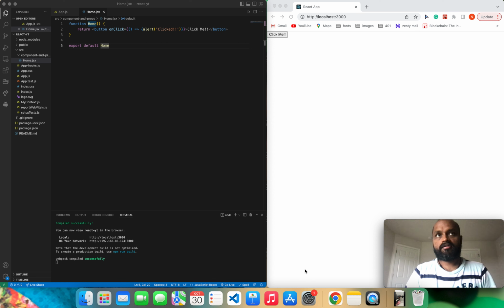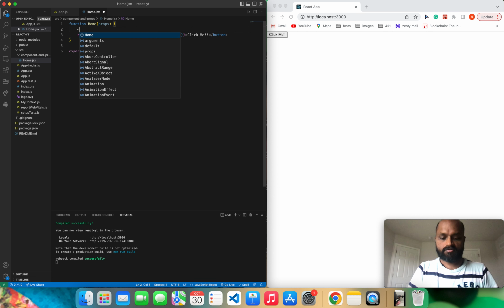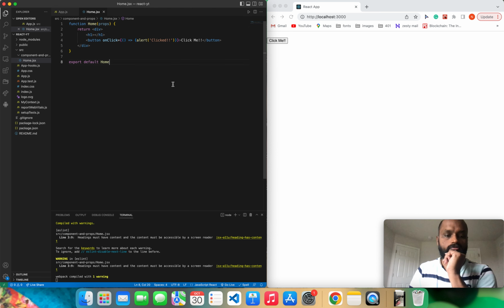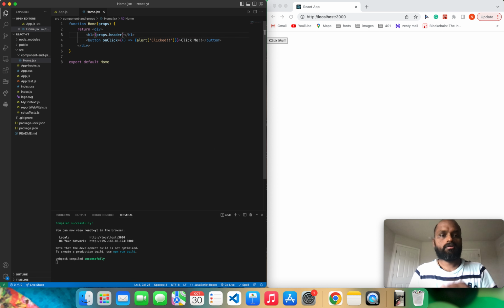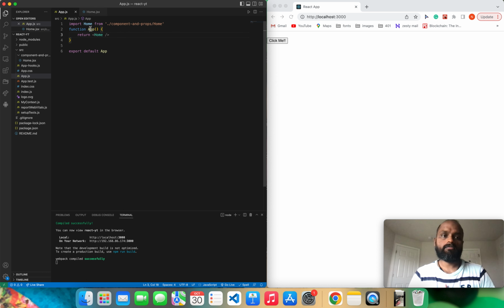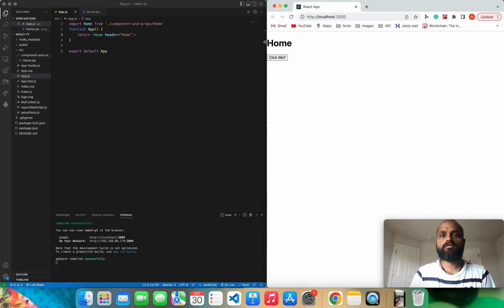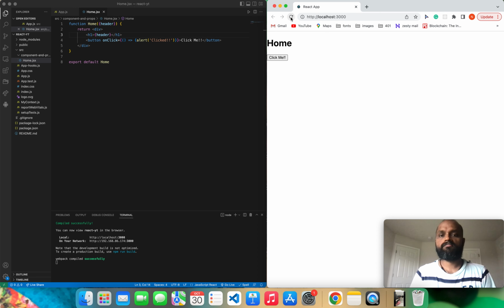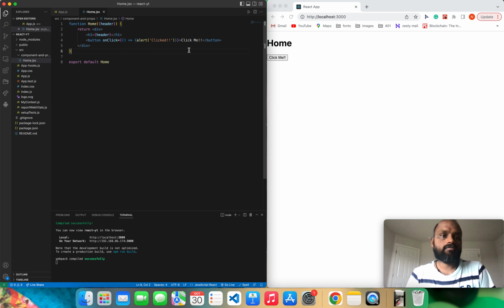Component & Props - React JS Basics - 2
Talks about component and props concept. How props can be passed across the components and how components can leverage values from props.